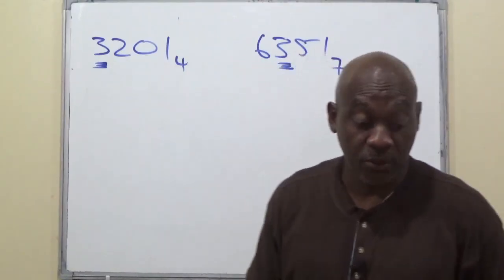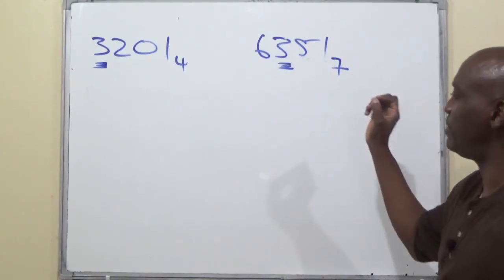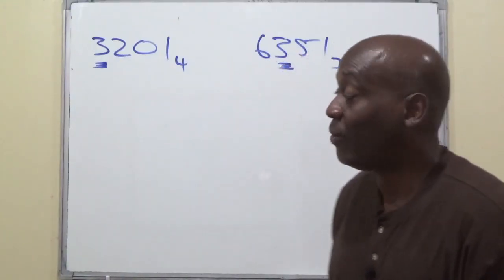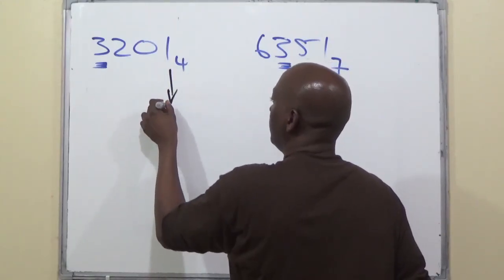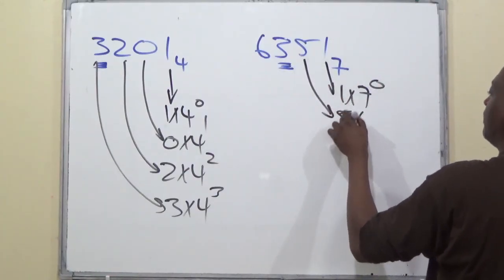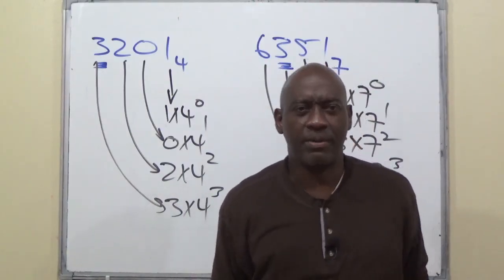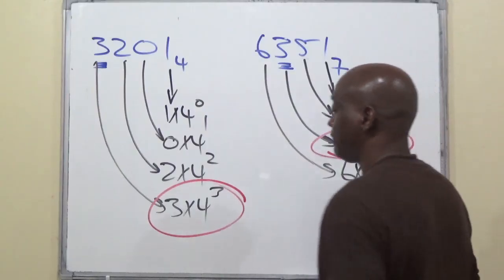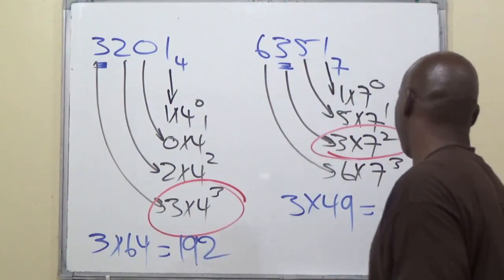Number Bases 05 - CSEC Maths Past Paper Question, January 2026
Question 1(a)(ii) on the January 2026 CSEC Mathematics Paper 02. This question deals with the topic of Number Bases.